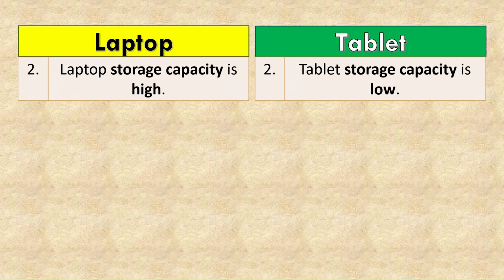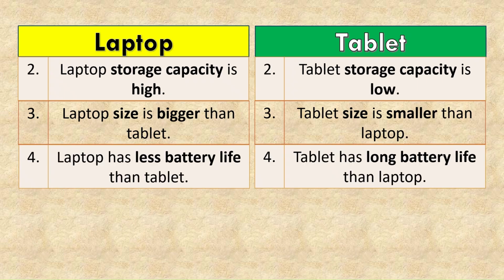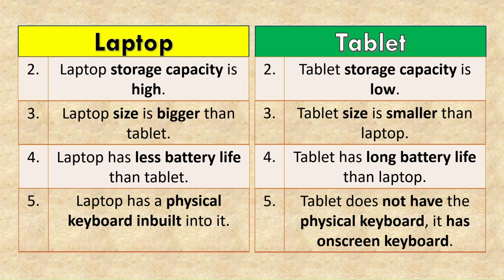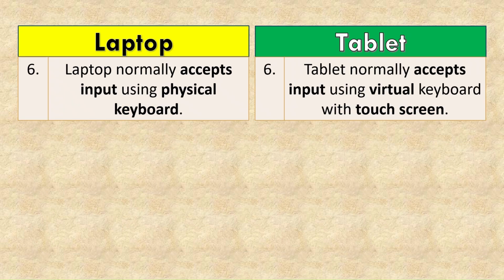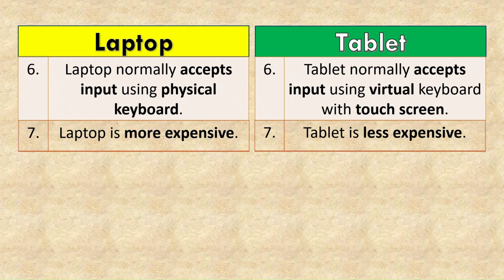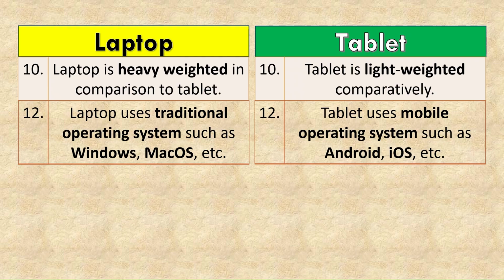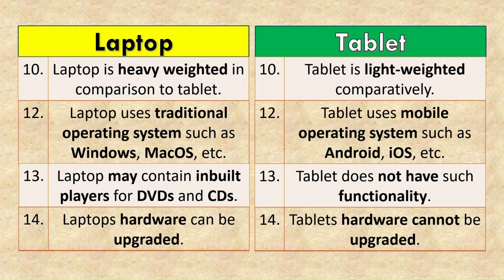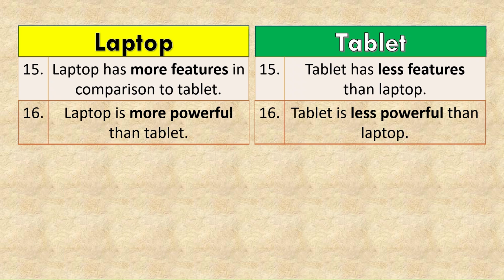Difference between Laptop and Tablet | Tablet vs Laptop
What is the difference between Laptop and Tablet? Tablet vs Laptop | Laptop storage capacity is high. Tablet storage capacity is low. Laptop is more expensive. Tablet is less expensive. Laptop does not have slot for sim-card. Some tablets may have slot for sim-card.